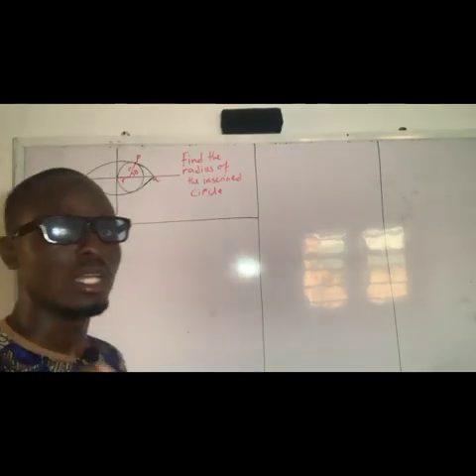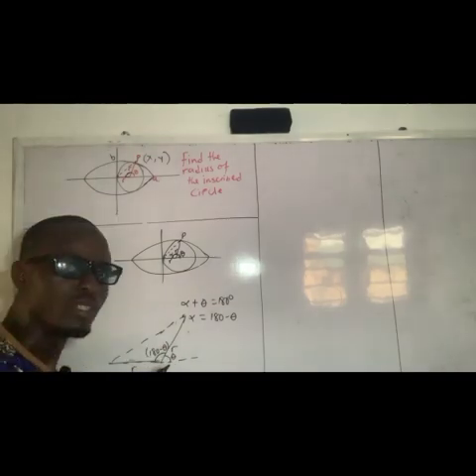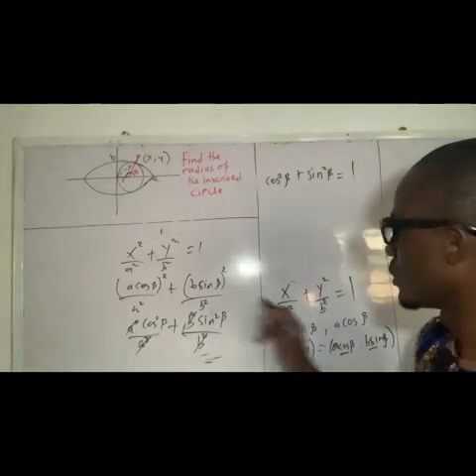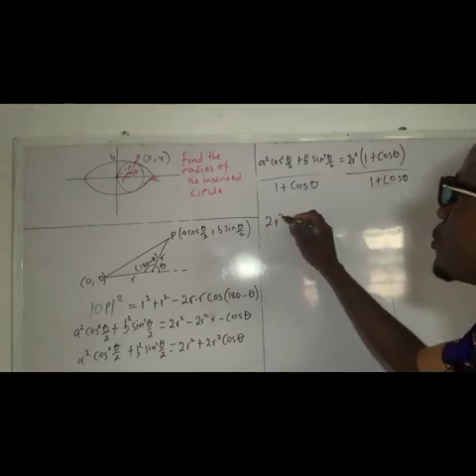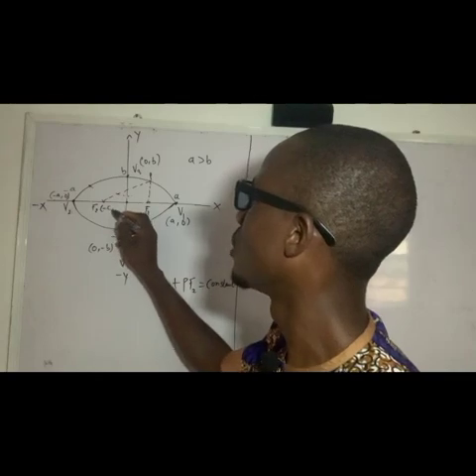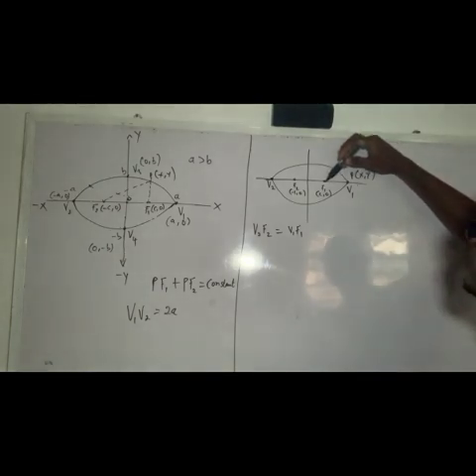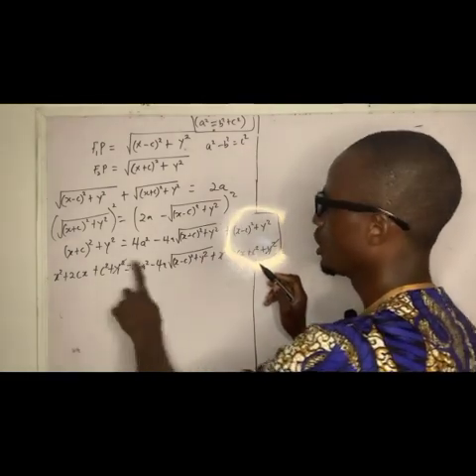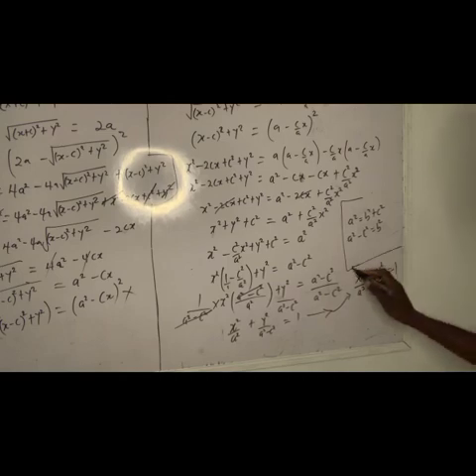Ellipse, Derivation of ellipse equation and Circle inscribed in ellipse.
circle inscribed in ellipse.
find the radius of circle inscribed in an ellipse.